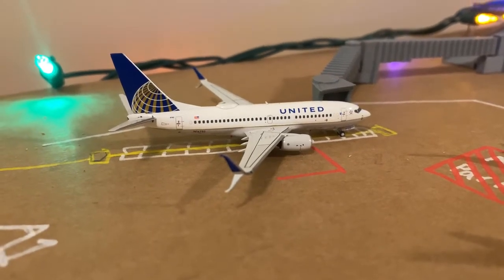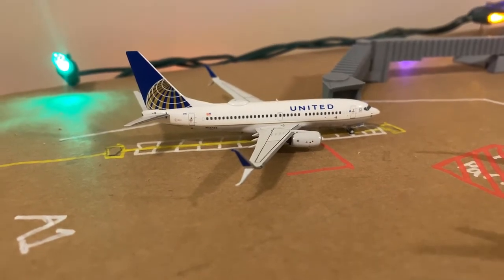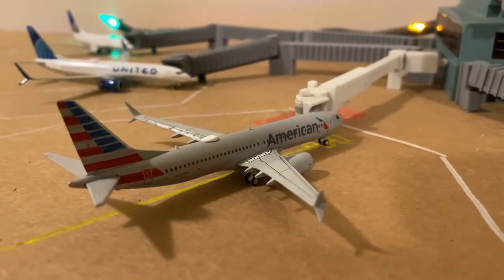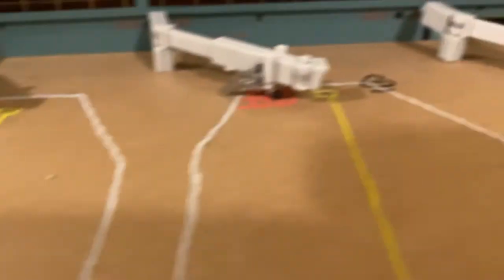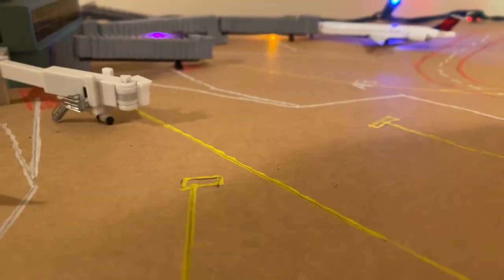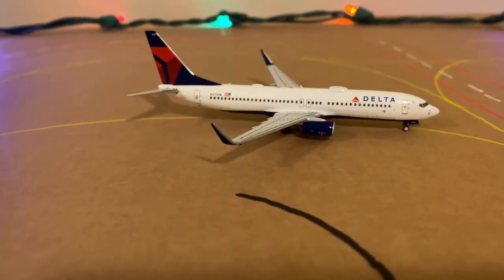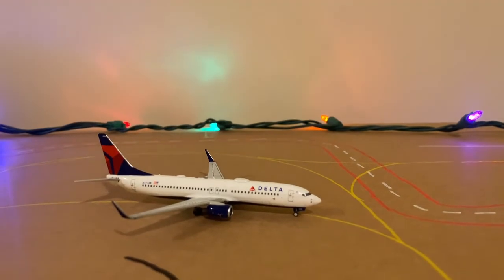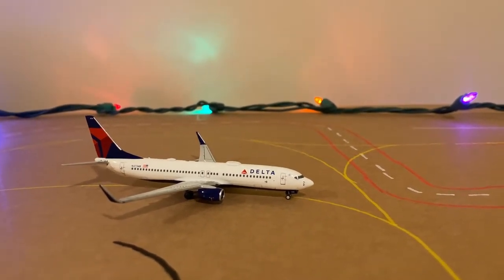1:400 Scale Model ATLAviation Airport Update for VPS (Destin/Fort Walton Beach, FL)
1:400 Scale Model ATLAviation Airport Update for VPS (Destin/Fort Walton Beach, FL)